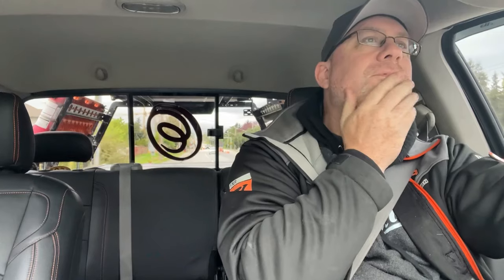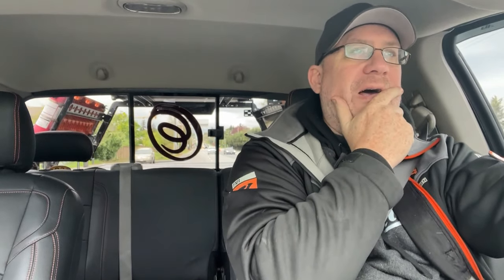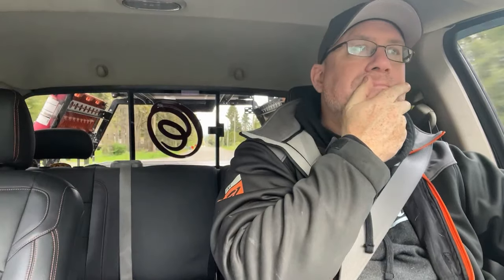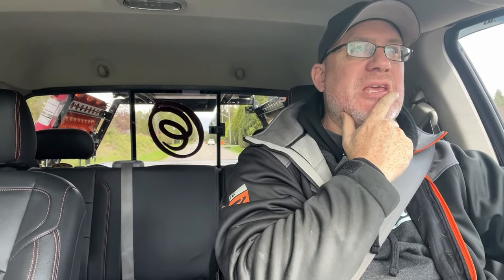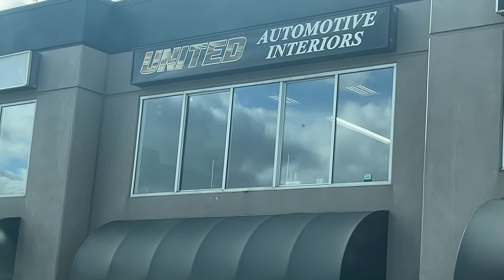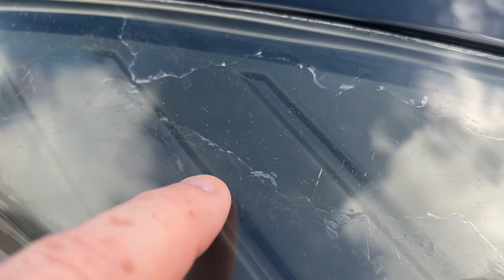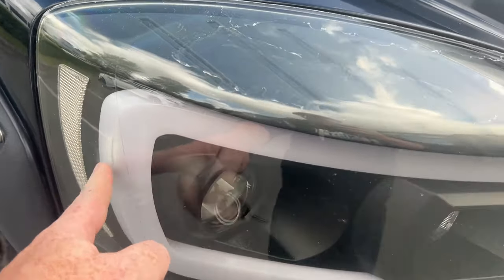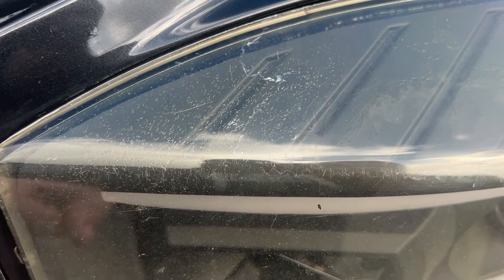New Headlights for Vancity Truck: Thanks, Yita Motors!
Discover the difference that new headlights can make on our overlanding adventures! In this video, we upgrade the Vancity Adventure truck with state-of-the-art headlights from Yita Motors. Watch as we install and test these powerful lights, and see the improvement in visibility and safety they bring to our travels. A special thank you to Yita Motors for their support. Don't miss this exciting upgrade!